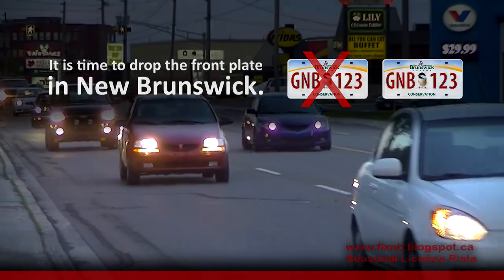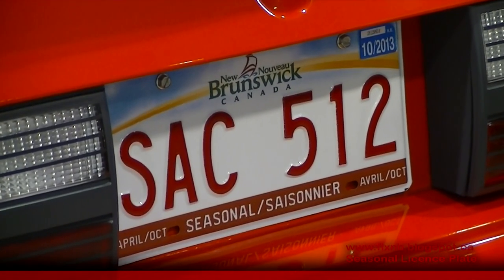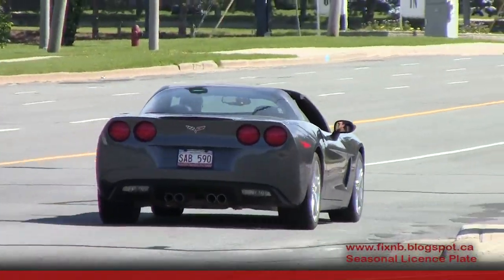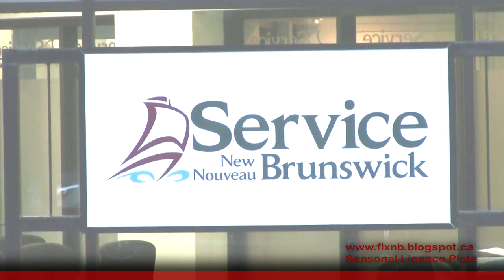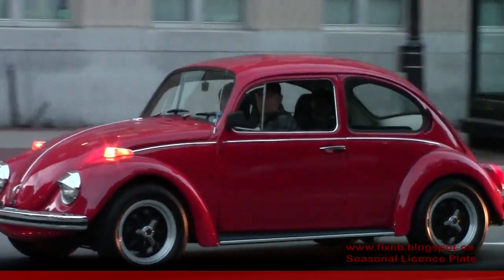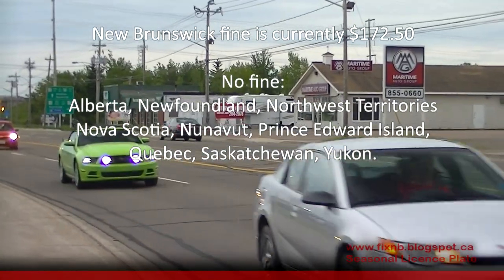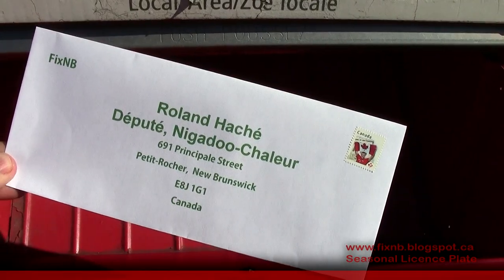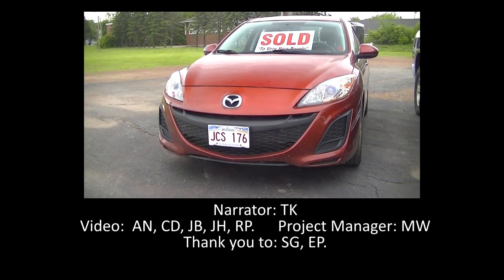Seasonal Licence Plates (FixNB)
Service New Brunswick has offered a single Seasonal licence plate for years. It is time all passenger vehicles in NB have only a single plate. Our Government could save hundreds of thousands of dollars each year by modernizing.